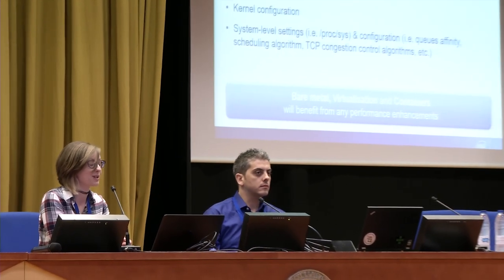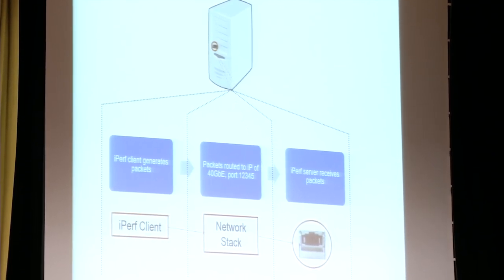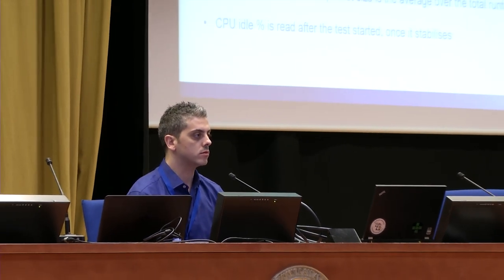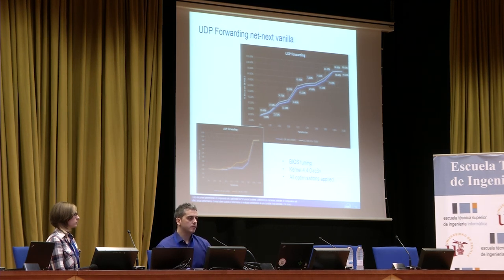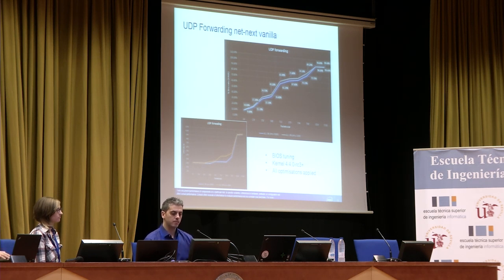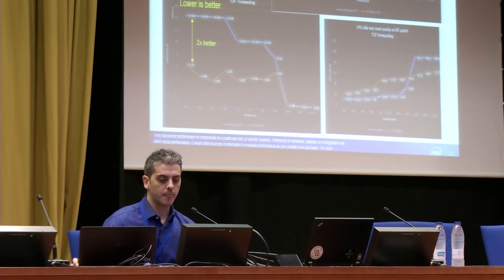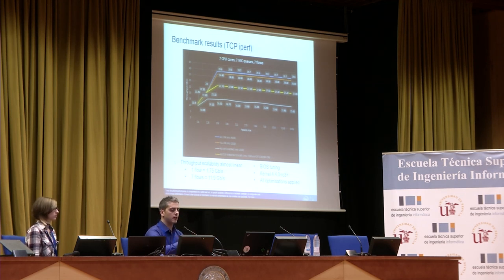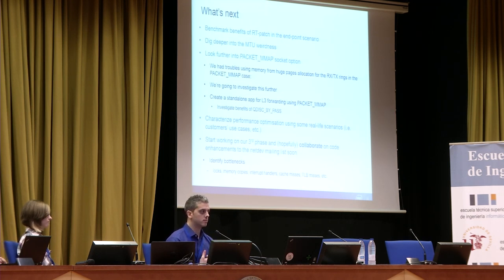Netdev 1.1 - An adventure of analysis and optimisation of the Linux networking stack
Marco Varlese, Kim-marie Jones
February 2016